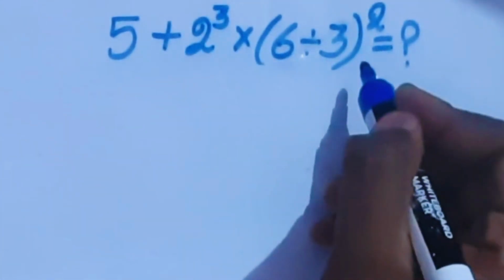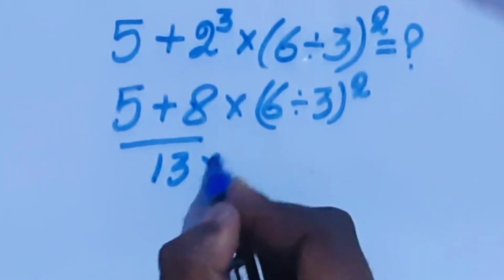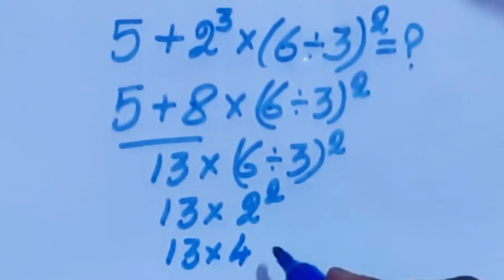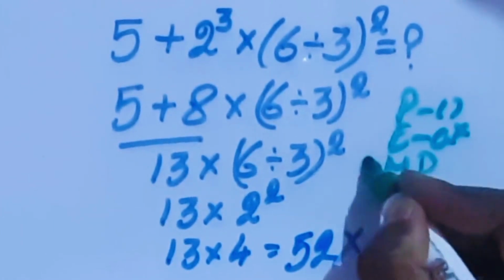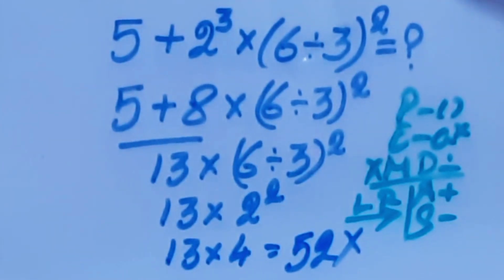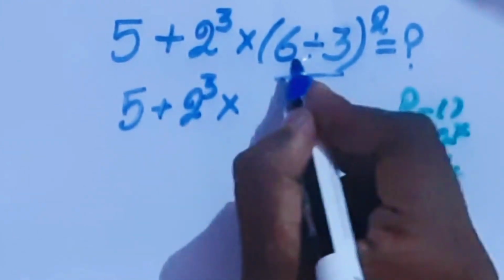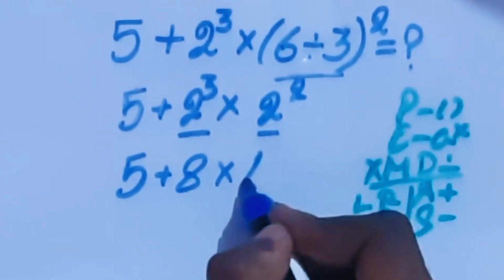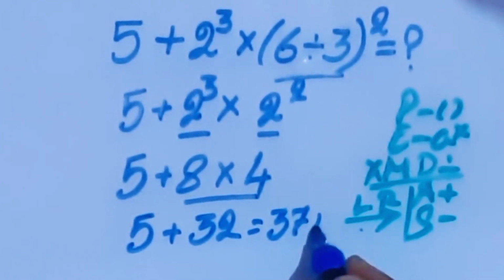5 + 2³ × (6 ÷ 3)² = ? 😳 Answer is NOT 52 | MathAura